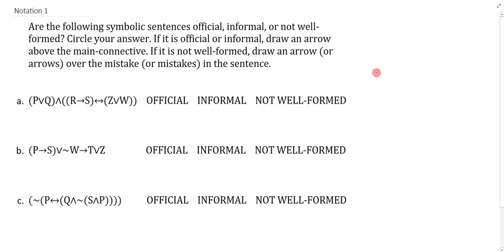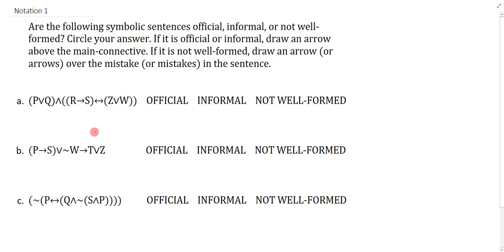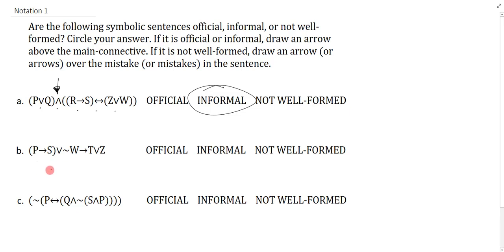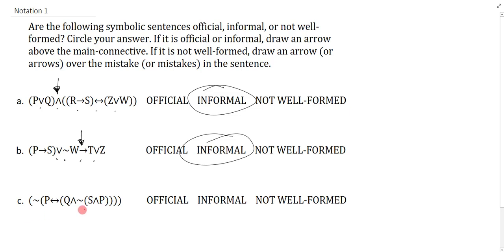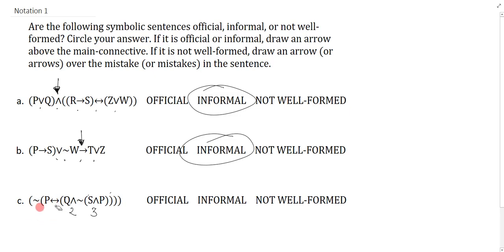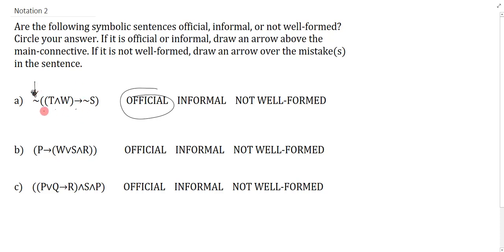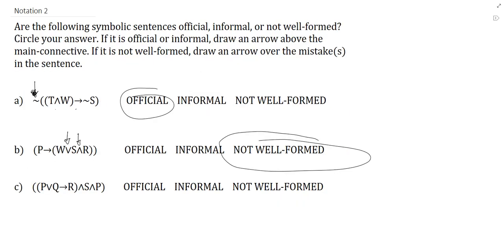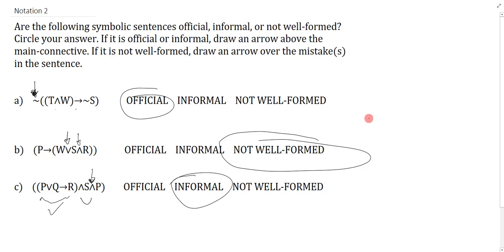Example Problem Demo: Unit 2 Notation